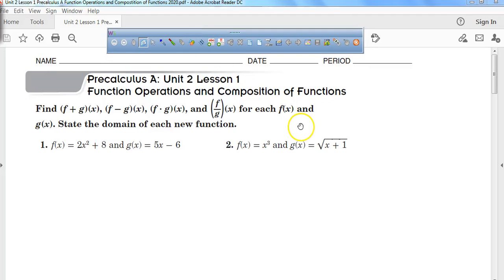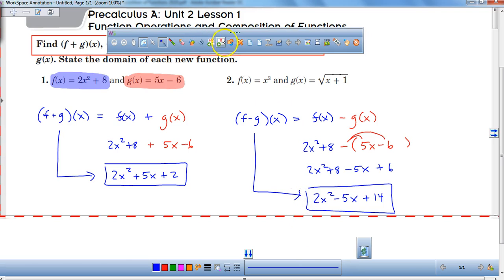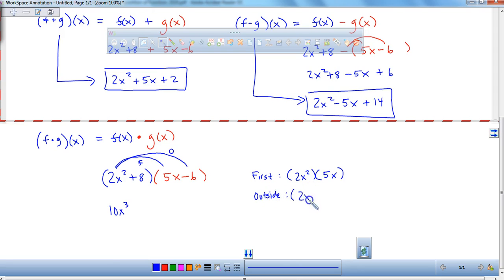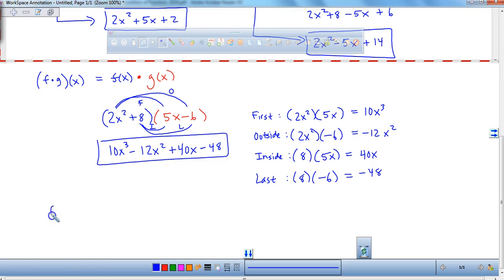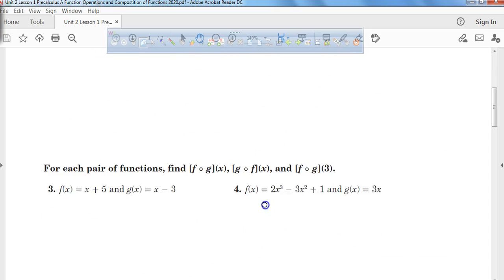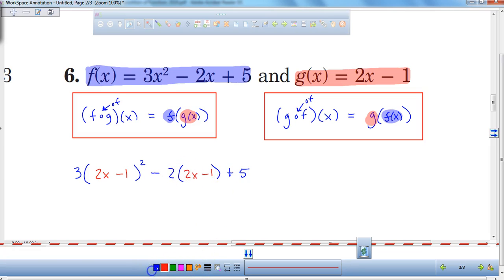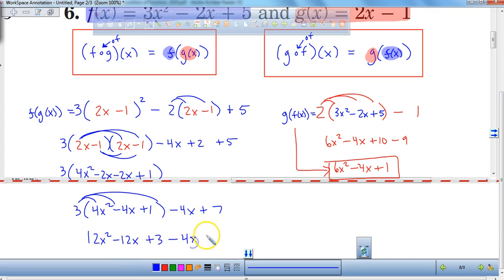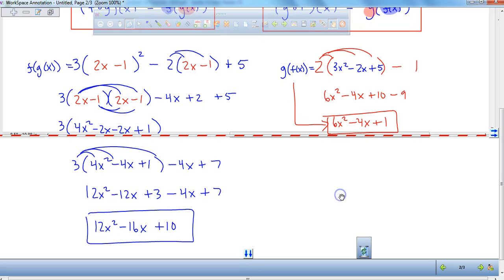Precalculus Unit 2 Lesson 1 Operation and Composition of Functions